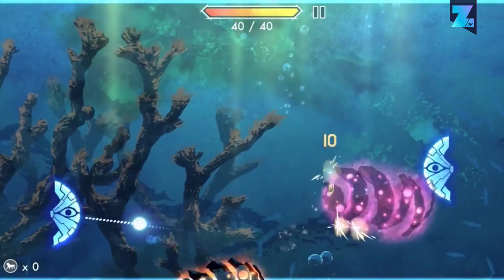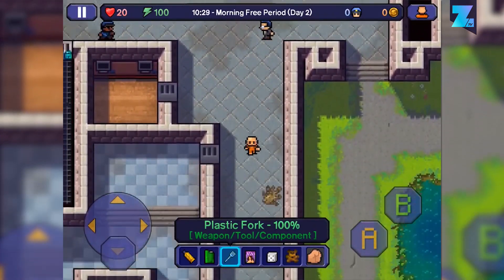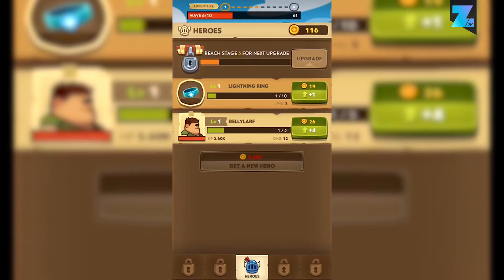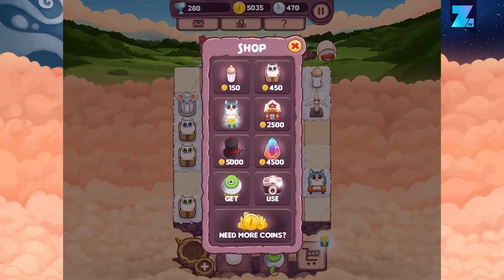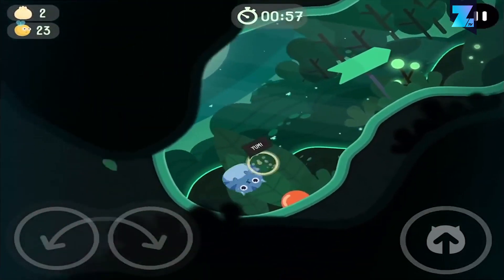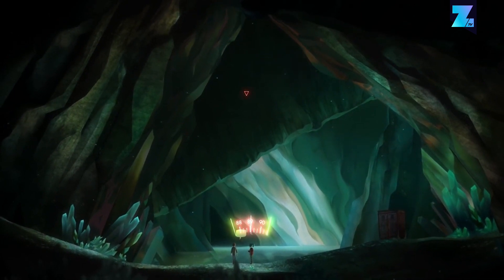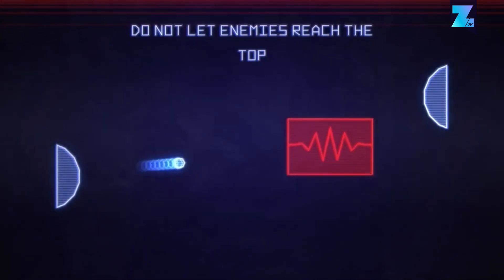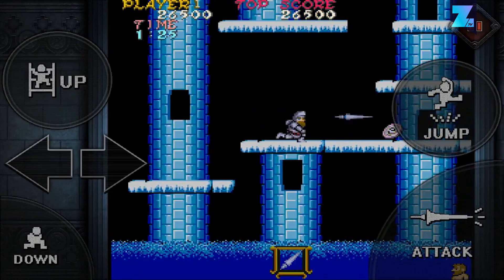10 BEST iOS and ANDROID GAMES - March 2017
Every month we are going to have a look at the latest and best games for your smartphones and tablets. We focus on apps that truly deliver a quality gaming experience, but we won’t leave out the short on-the-go gaming experiences either. Now let’s have a look at 10 captivating and intriguing apps that were released this month!

YOU NEED A COOL SHIRT?